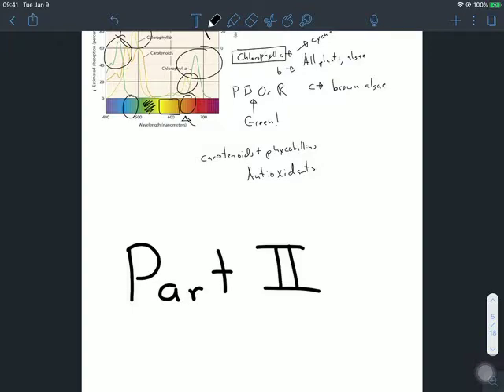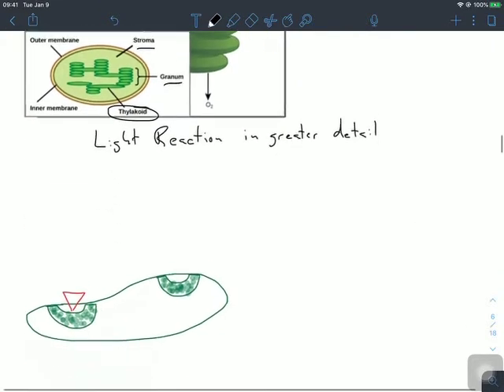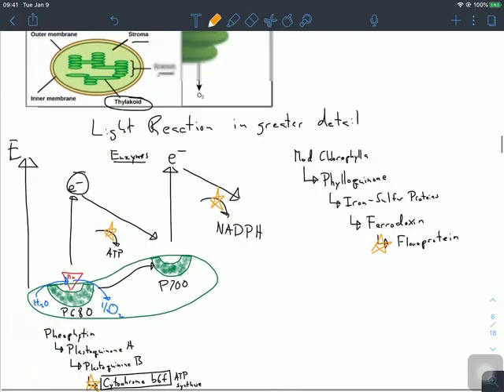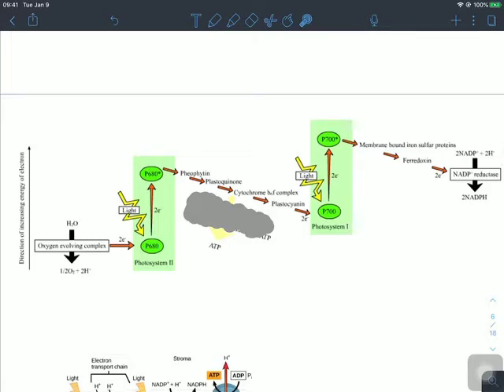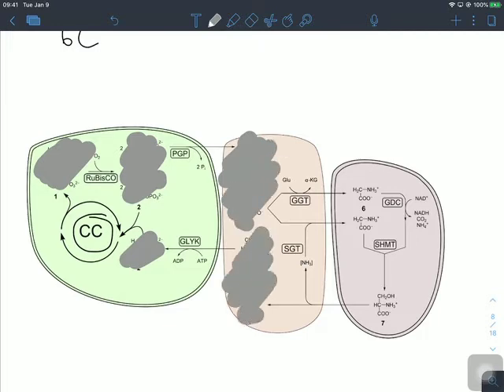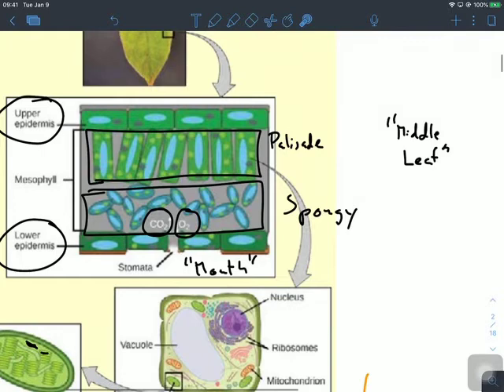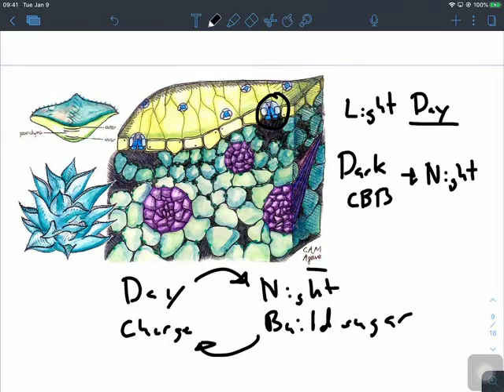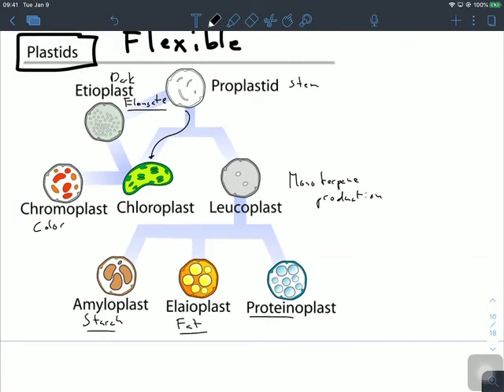Onlineplantbiology Photosynthesis II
0:00 Introduction
5:48 Schematic overview
11:31 Enzymes
21:30 A second view of the light reaction
27:50 CBB review and when it goes wrong
38:49 C4 and CAM
47:29 Plastids